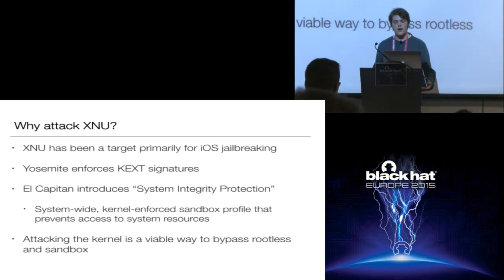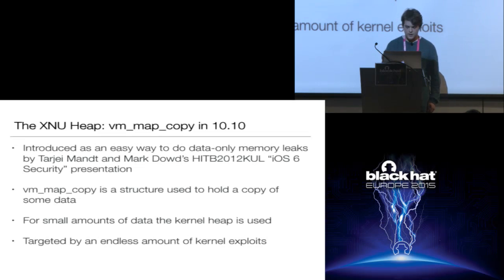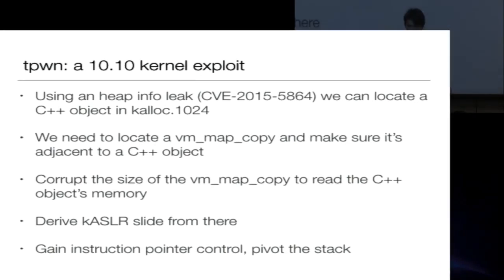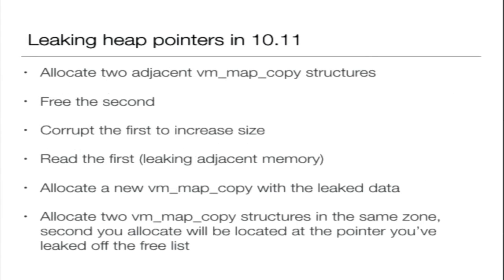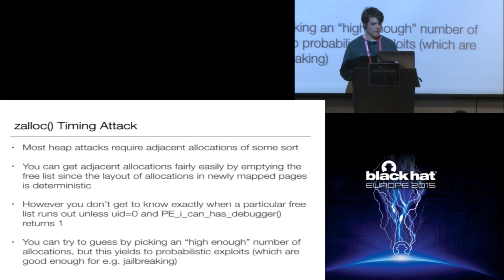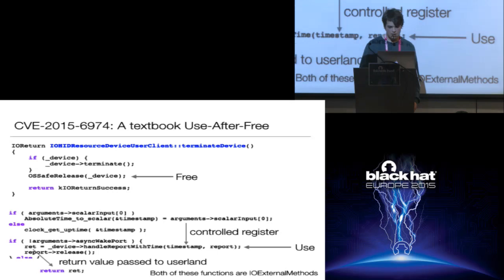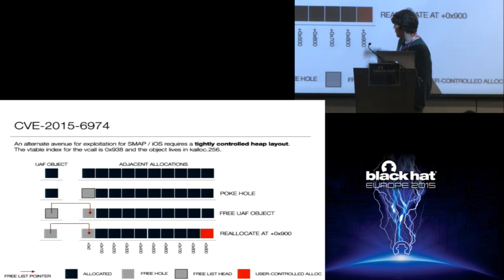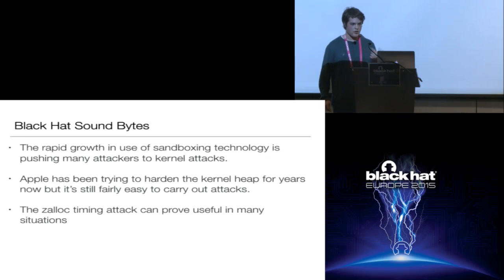Attacking The XNU Kernel In El Capitain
by Luca Todesco

The XNU kernel powers Apple's operative systems. As their market share grows, exploitation of OS X and iOS is gaining popularity. The introduction of kernel exploit mitigations such as KASLR and SMEP has been overcome with new techniques. "vm_map_copy" corruption, a well-known technique useful for bypassing KASLR and SMAP / AS Isolation, has been mitigated in 10.11 & iOS 9. My talk will demonstrate new techniques to get around XNU's latest changes and I will demonstrate a real kernel exploit for the most recent version of El Capitain to bypass System Integrity Protection (rootless).